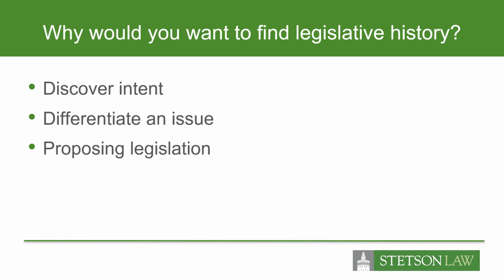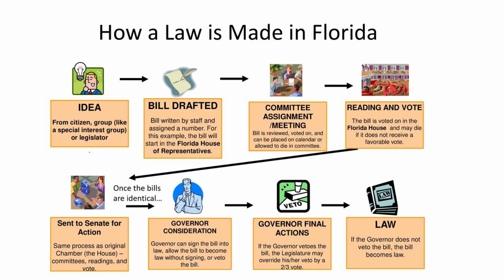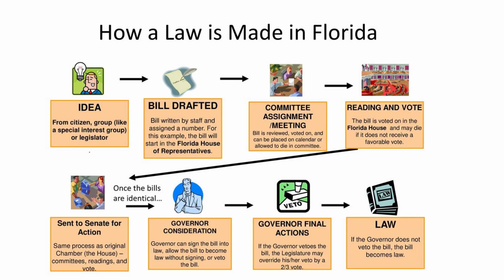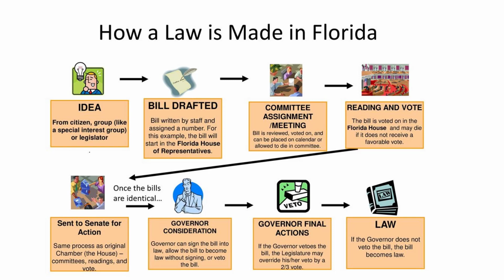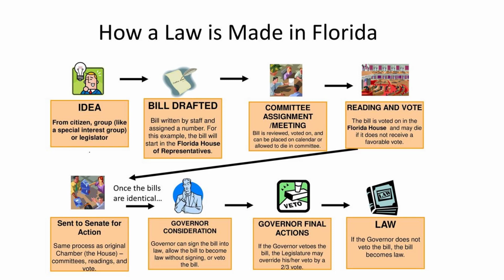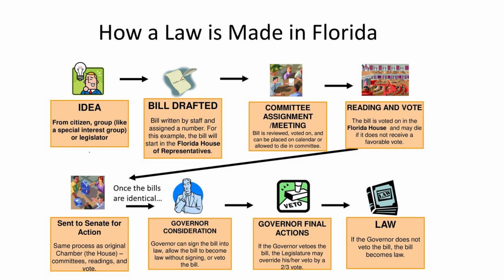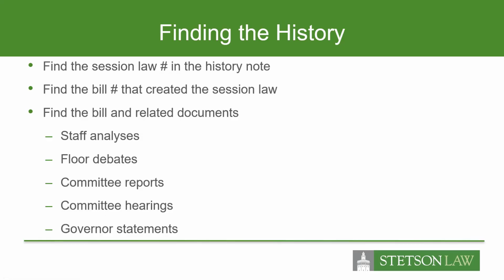Florida Legislative History